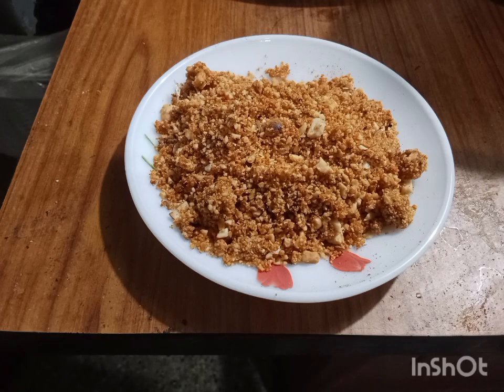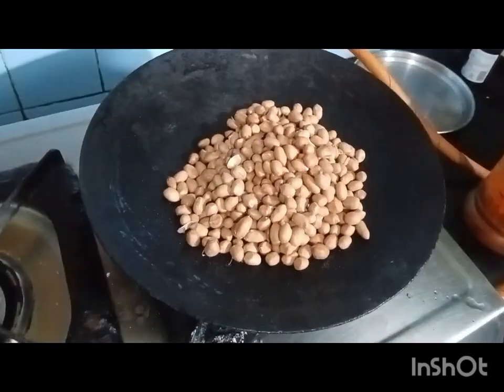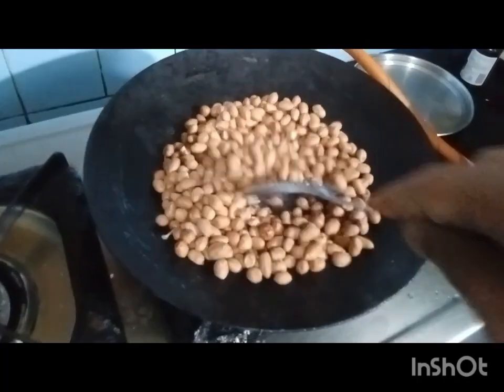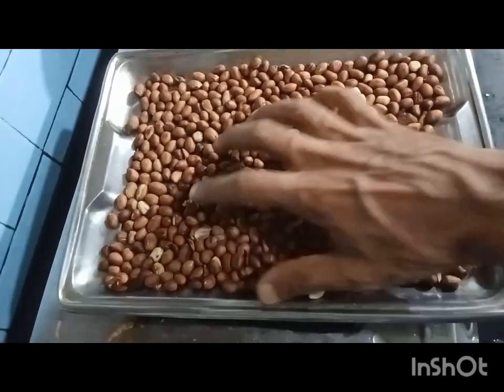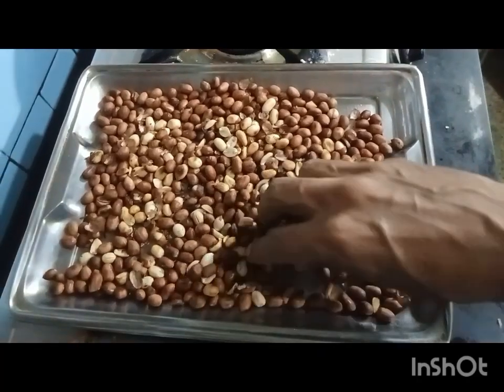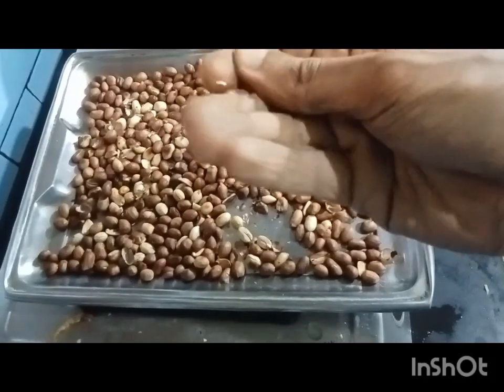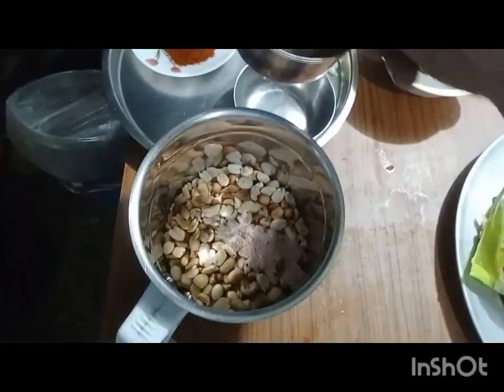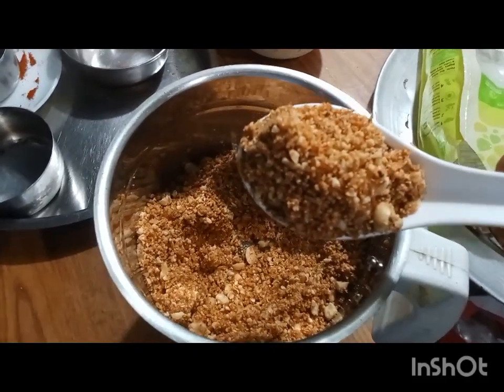Homemade Roasted Peanuts Chutney HomeCook@IndiaFood125